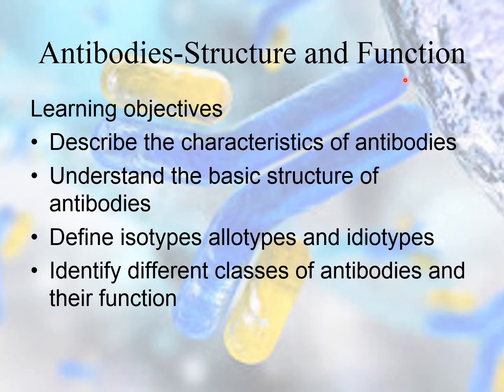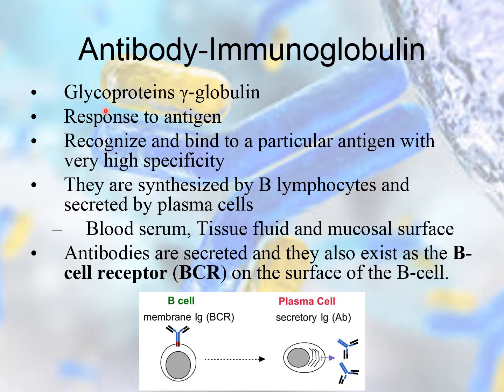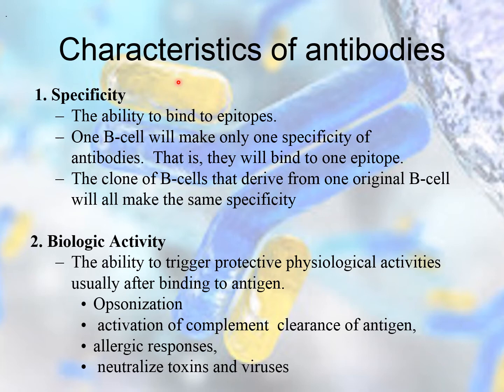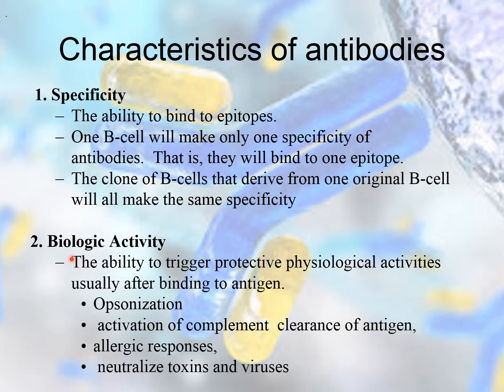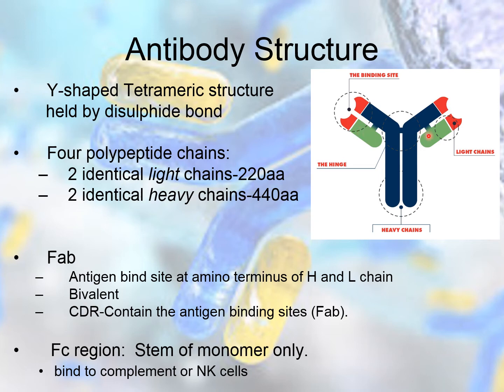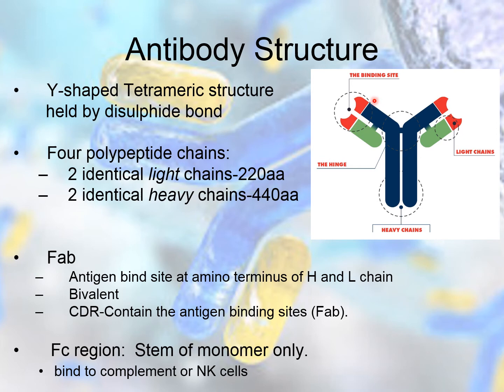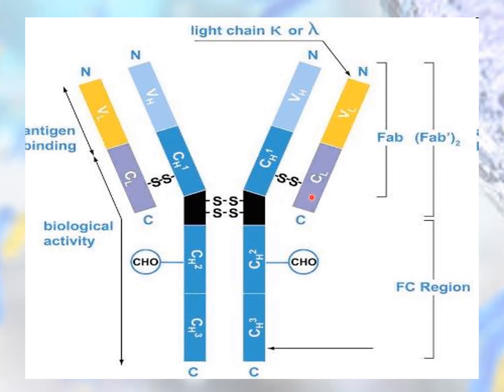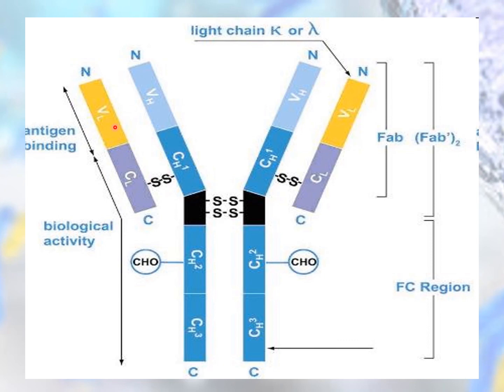Antibodies part 1